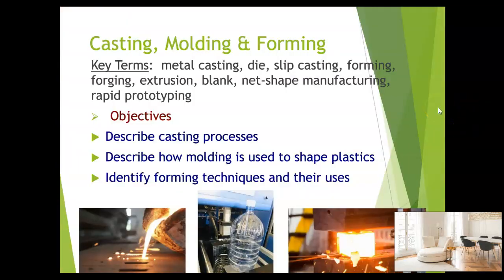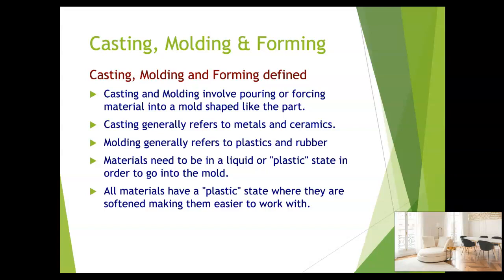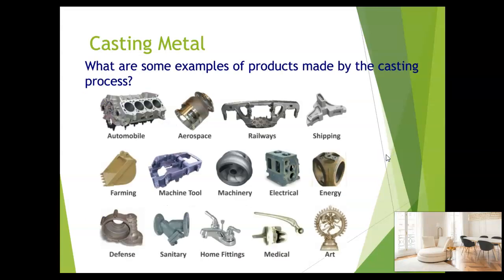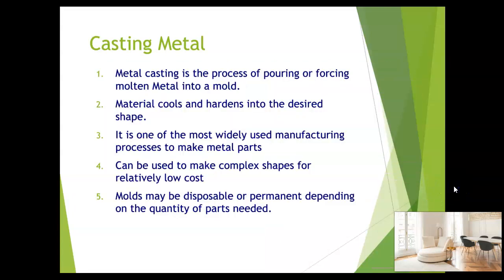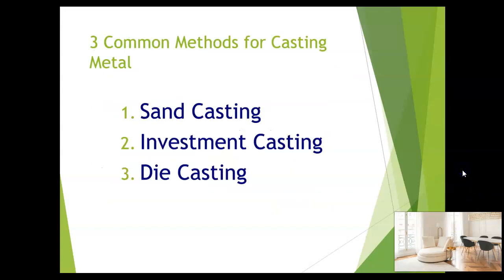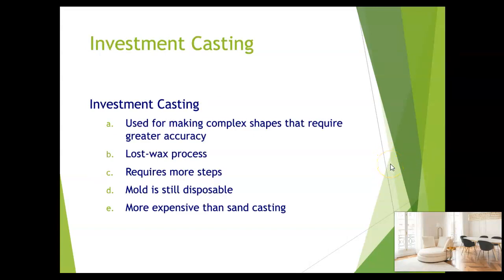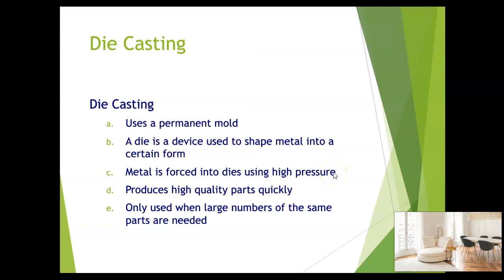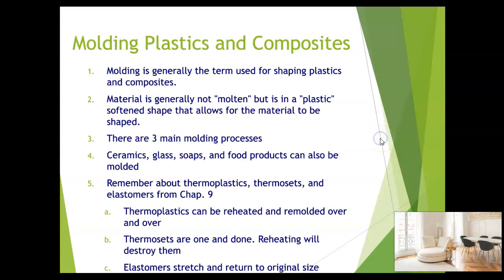Production Proceses Lecture Part 1-Casting